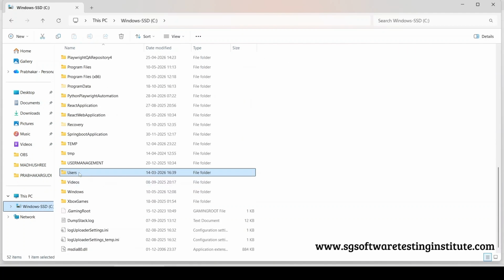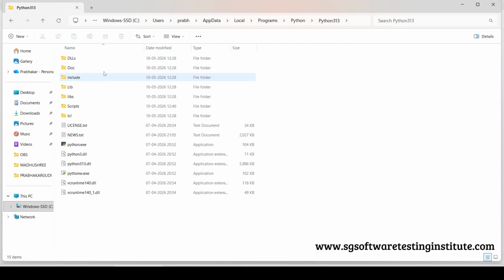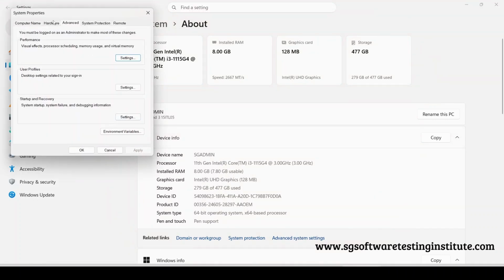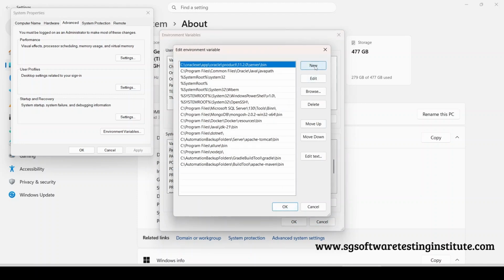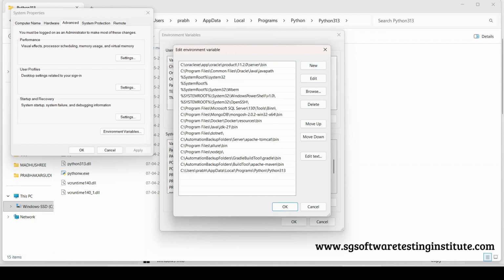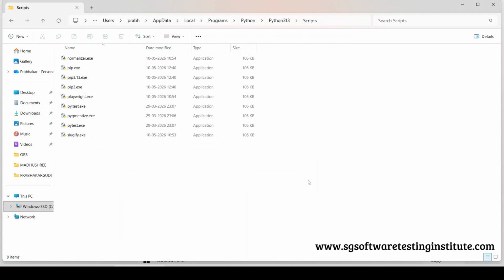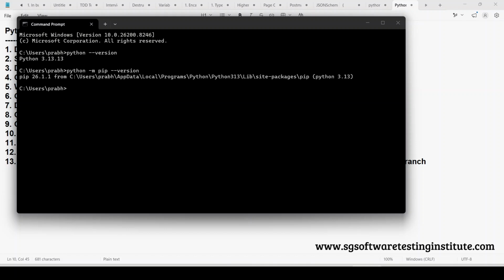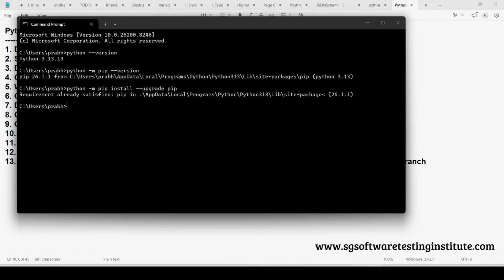2 Python Playwright Setup Environment variables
Python Playwright Setup Environment variables